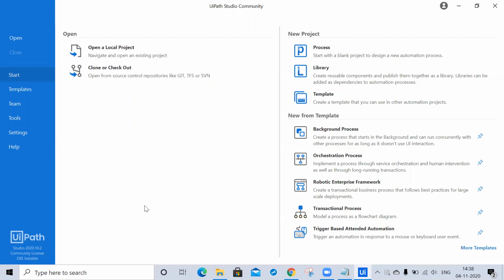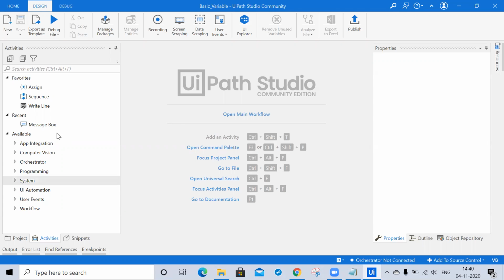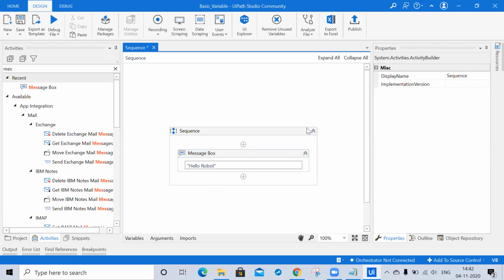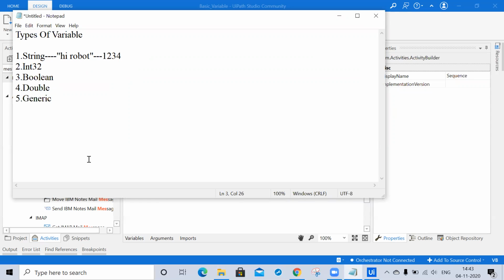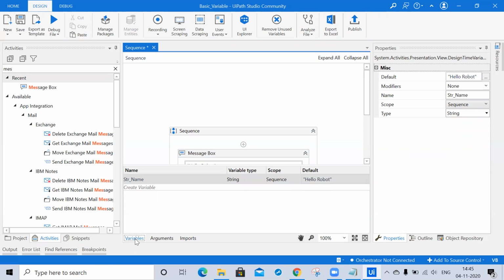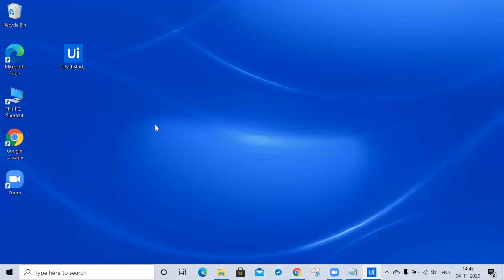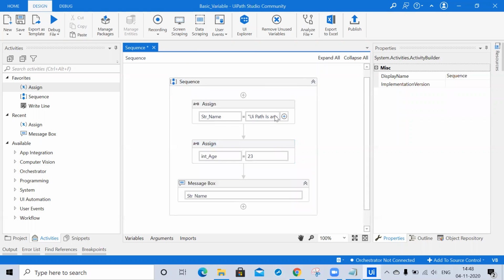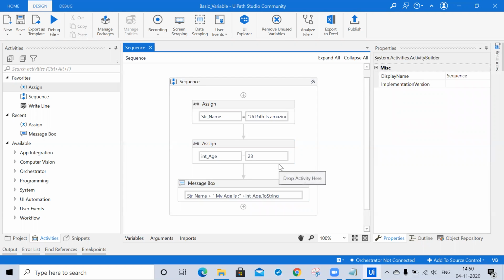Tutorial Part -1. Basic Variable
Video contains variable and its types, Different method to create it, joining two string using Concatenate Function.